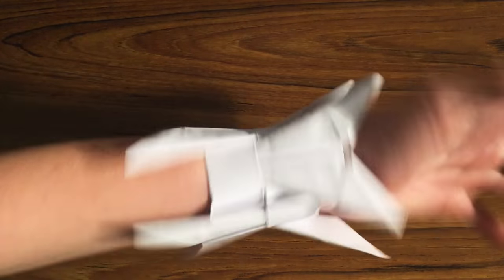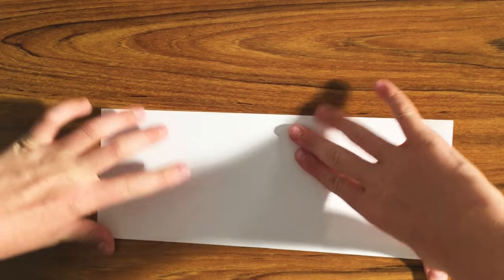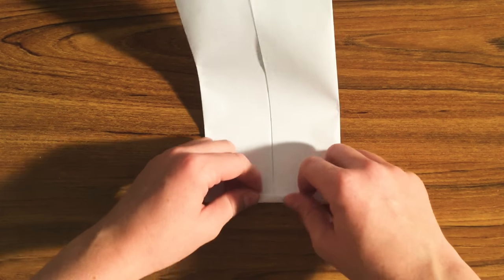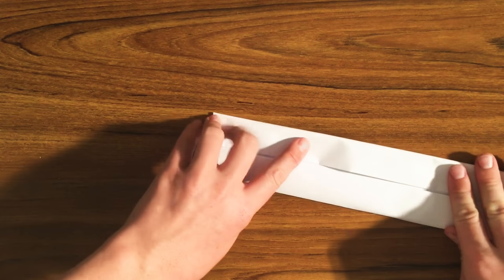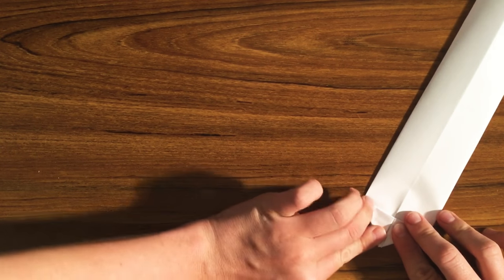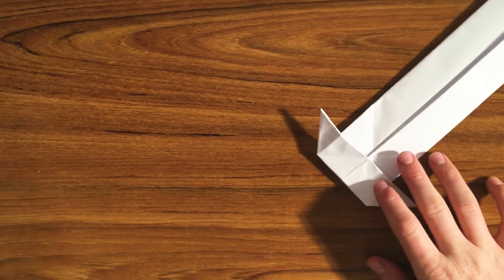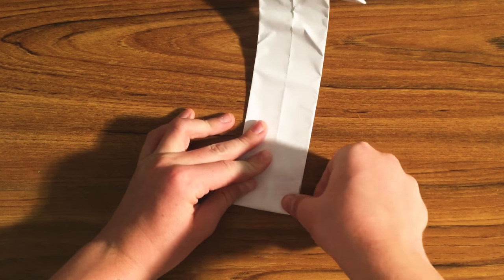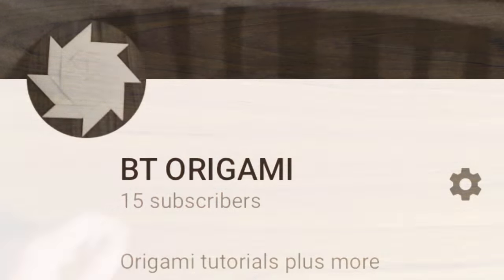How to make origami arrowhead flicker bracket arsenal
This amazing Arrowhead flicker arsenal can go on your wrist and stored up to 8 arrowhead flickers depending on wrist size. as always remember to like the video and subscribe to my channel and if you would like to listen to the full version of the song played at the end of my videos it’s called disfigure by NCS